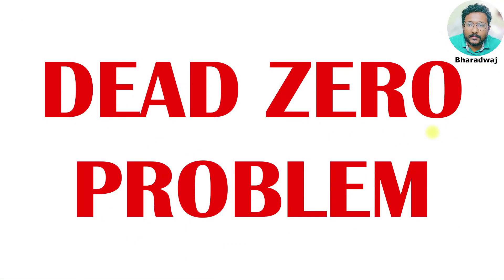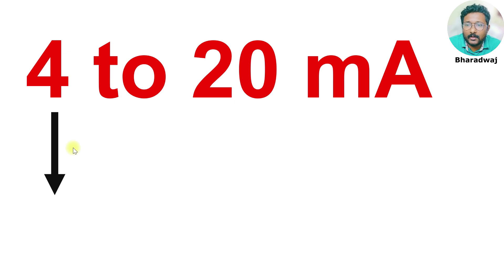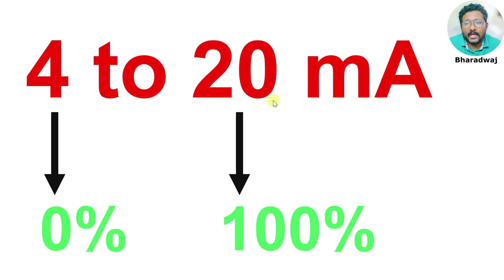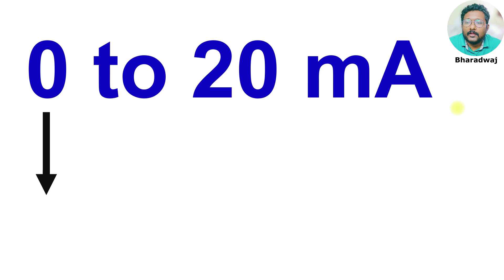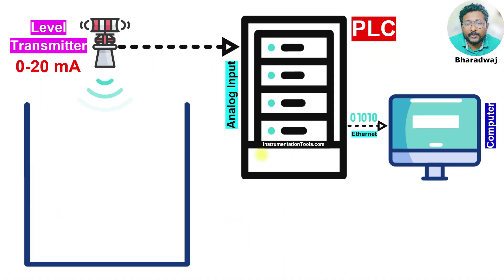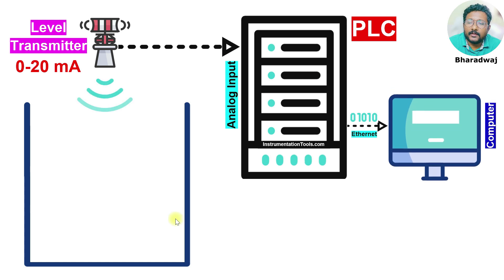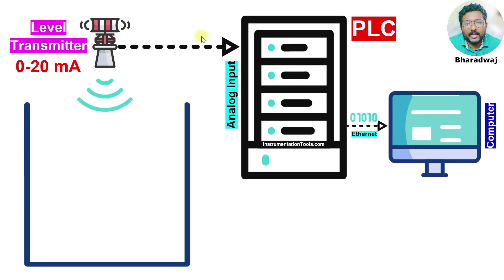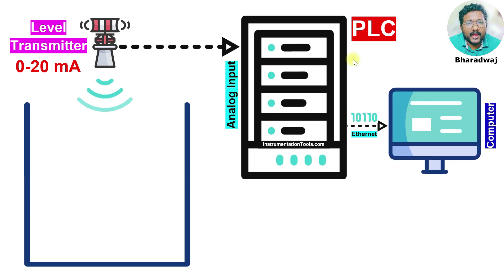PLC Tutorial: Learn the Dead Zero Problem in 0-20 mA Signals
🔎 In this video, you'll learn about the "Dead Zero" problem in 0-20 mA signals and how it affects PLC systems.

📆 Free Offer Ends on March 4, 2025, at 1:01 AM PST or until coupons run out!
🎁 Due to high demand, FREE coupons are now available for a few more days! But hurry—only while they last! ⏳

👉 We’ll explain:
✅ What the Dead Zero problem is
✅ Why it happens in 0-20 mA signals
✅ How it impacts PLC readings
✅ Simple ways to identify the issue

💡 This tutorial is perfect for beginners and professionals working with PLCs and industrial automation.

🚀 Watch now and improve your troubleshooting skills!